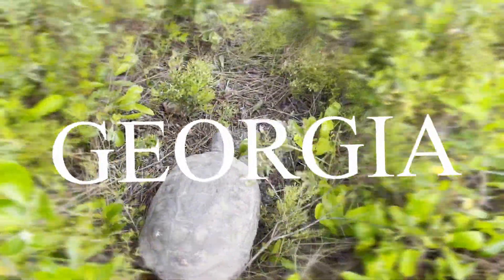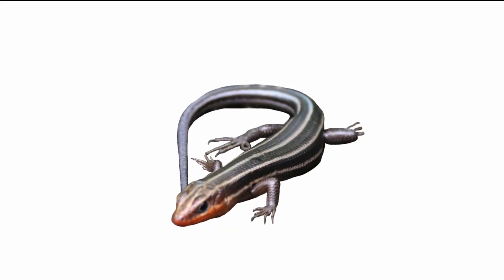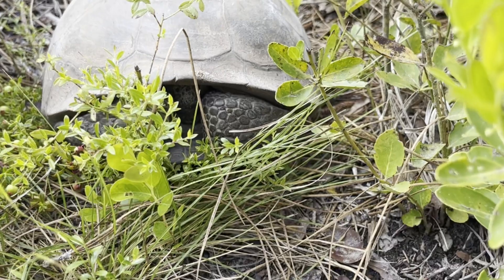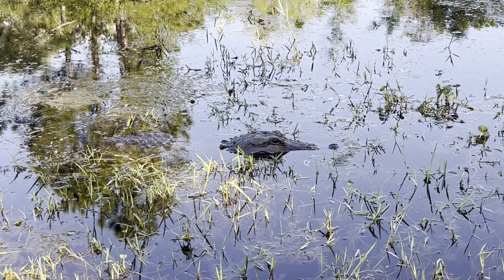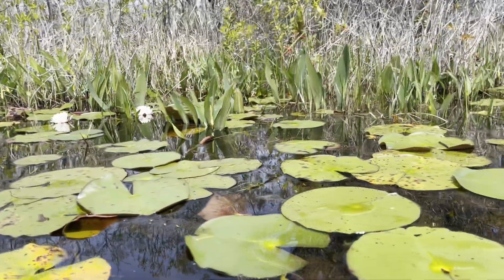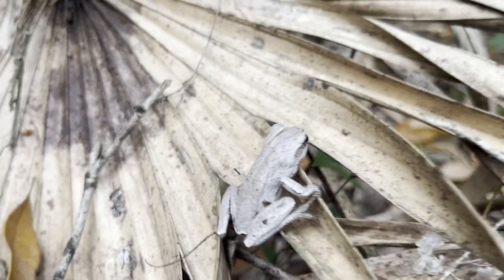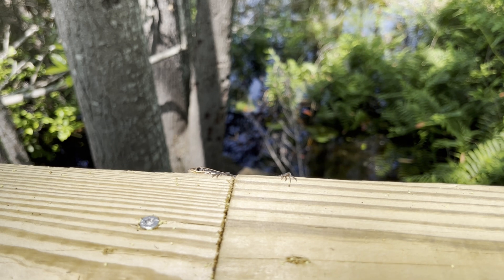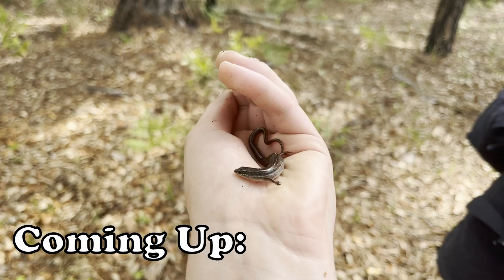I Explored Georgia Swamps To Find REPTILES & AMPHIBIANS.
I went to explore and find new species living in swamps that I haven't found yet.

🎥: This is a recommendation to use the 4K visual settings. Without 2-4K quality, the video may seem to have a lower resolution.

Mistakes and Important Notes:
0:30 - This skink is most likely the common five-lined skink, not the southeastern five-lined sknk.
2:12 - Please let me know if you have a better idea of what species this turtle is. Click this link to find a better image with details on one of my community posts
2:56 - There is a plethora of other reasons this skink might have had a mark on the tail. It could be issues with shedding, or purely just an injury.

Information based on identifying the reptiles and amphibians comes from the Savannah River Ecology Laboratory: